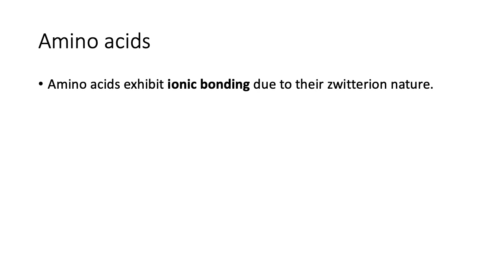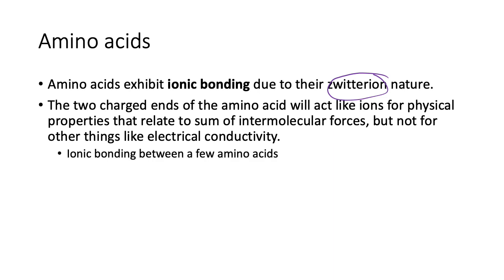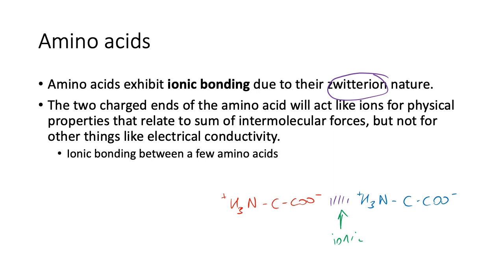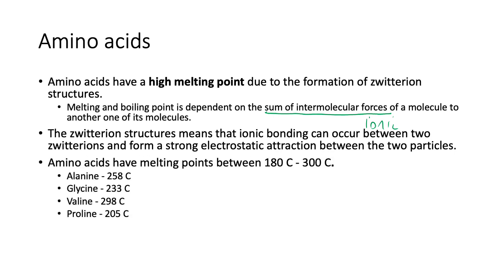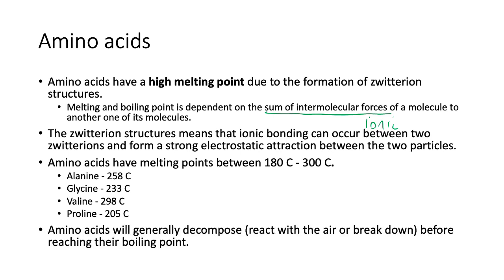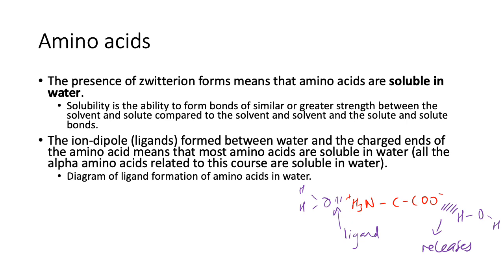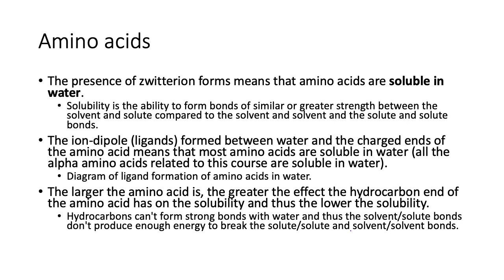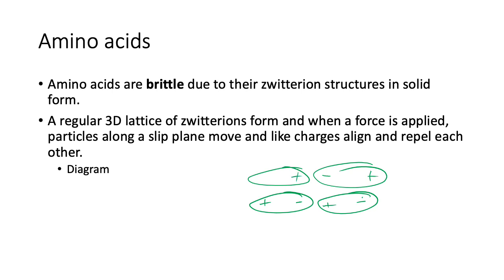12OR30 - Amino Acids - Physical Properties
WACE Year 12 Chemistry - Organics - Amino acids - Physical properties